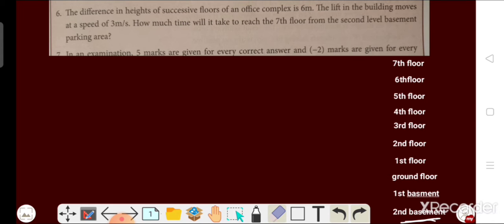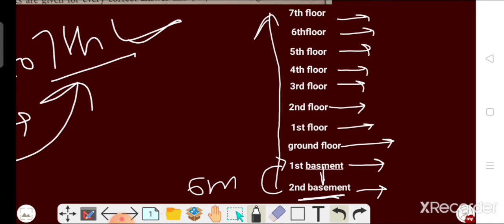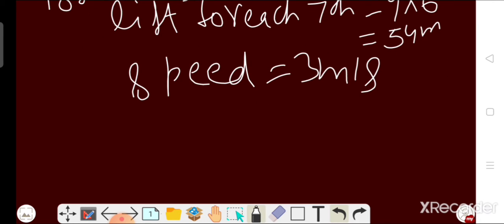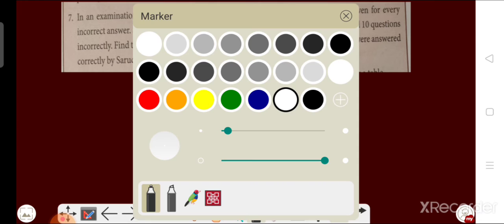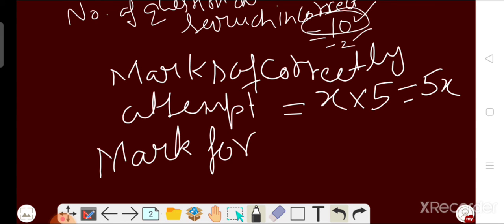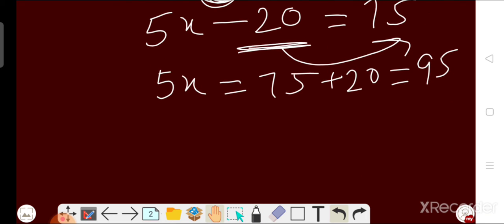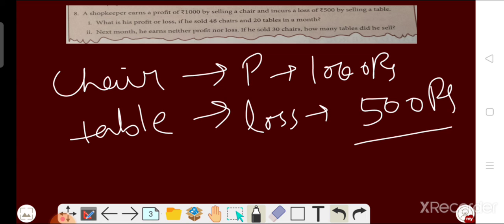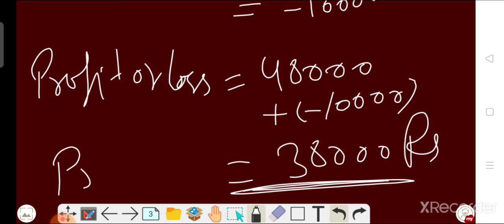class 7th math exercise-1.4 question 6,7,8 by Ganitsashatra by chahal.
#Very easy way to understand the basic concepts of mathematics by Ganitsashatra to chahal#we will provide you pdf of all content of videos.For More videos please like, share and subscribe my channel.